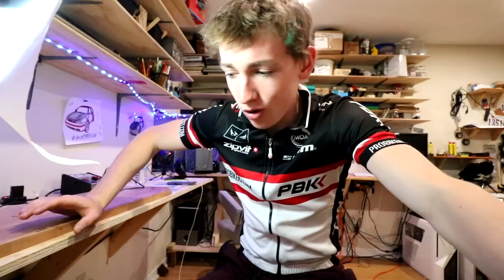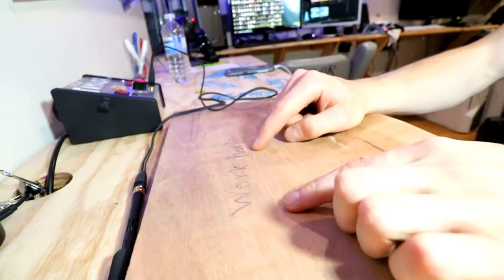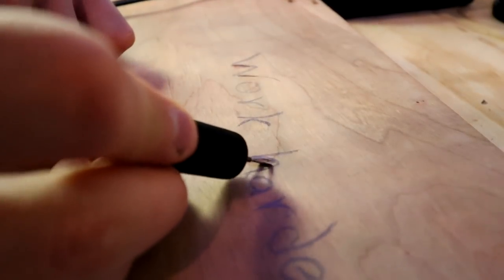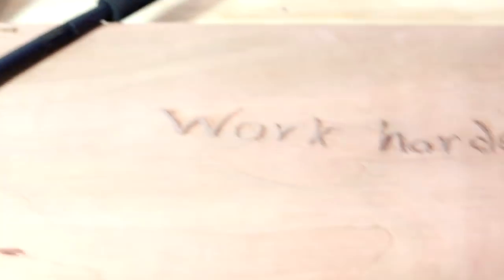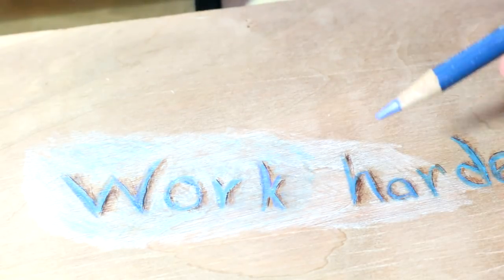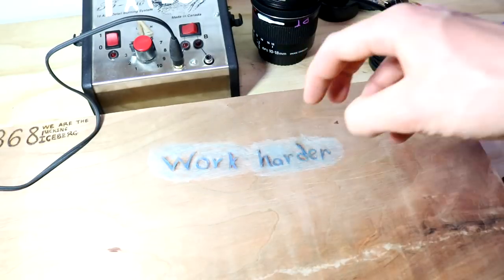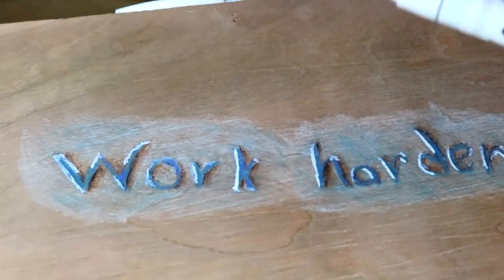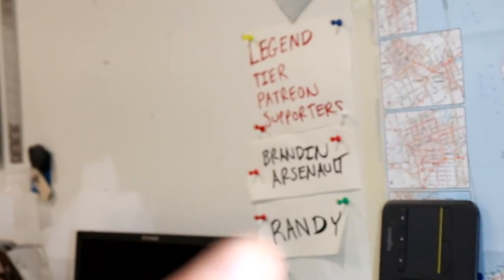How To Make a Wood Burning Look Like It's Glowing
Purchase my creations!

? DOCTOR VOX - Endgame

MY GEAR
My First wood burner
Favorite Wood Burner
Favorite Wood Glue
RazerTip Wood Burner
Favorite Tripod
Favorite Hearing Protection